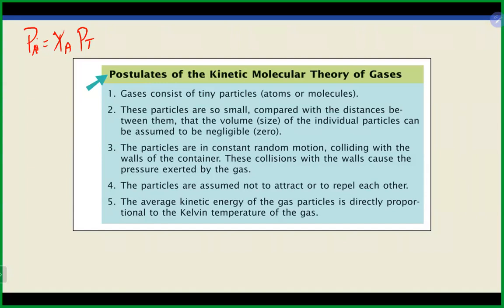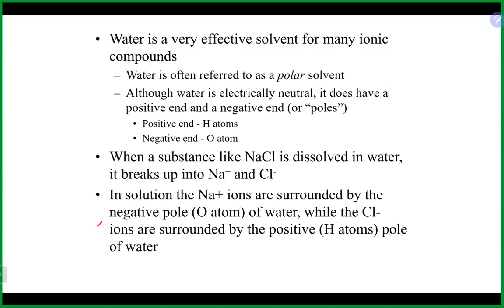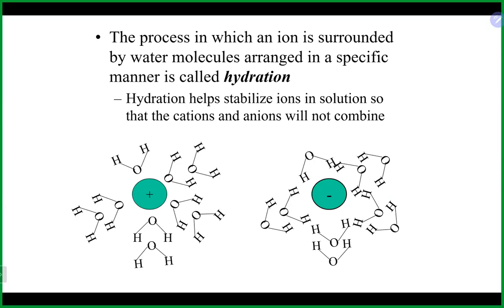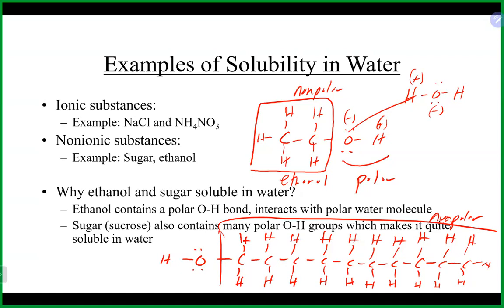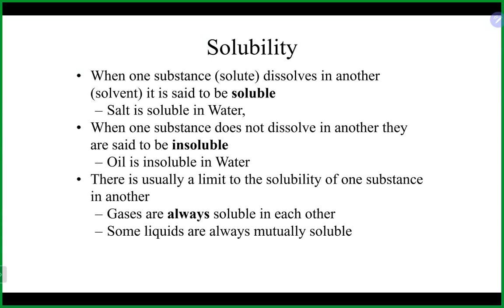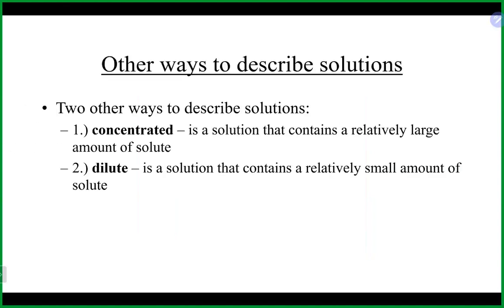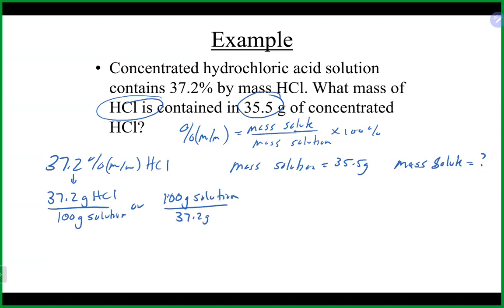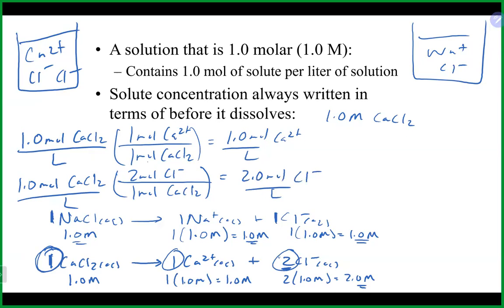Chem 3 Lecture 11/6/23 (M) (Ch 13 and 15)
We lectured on Ch 13 and 15 (kinetic molecular theory of gases, solutions, like dissolves like, solubility, intermolecular forces, saturated solution, unsaturated solution, dilute, concentrated, % m/m, % v/v, % m/v, molarity)